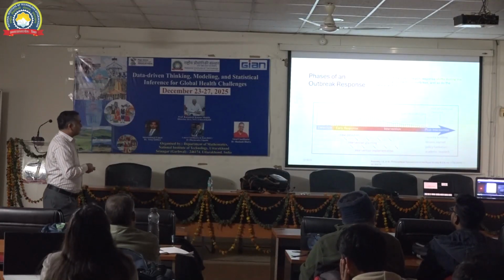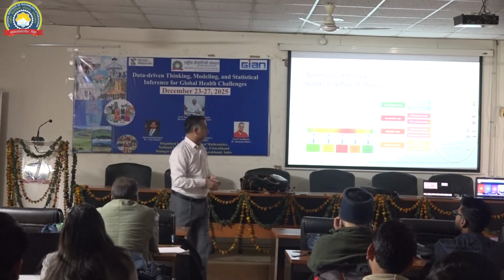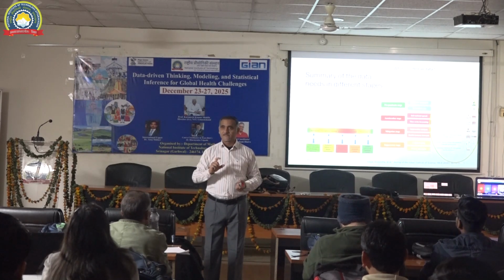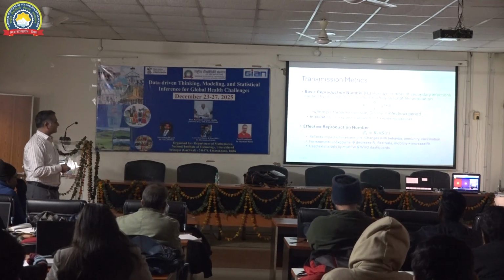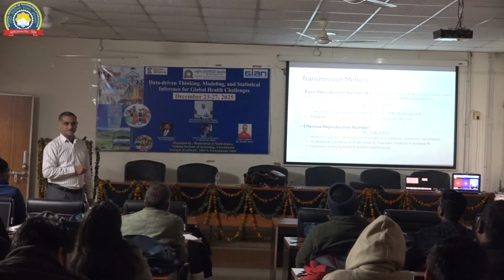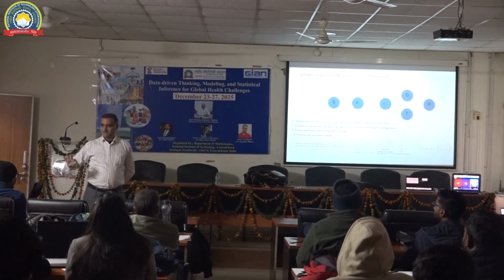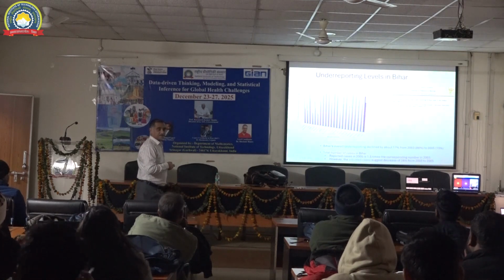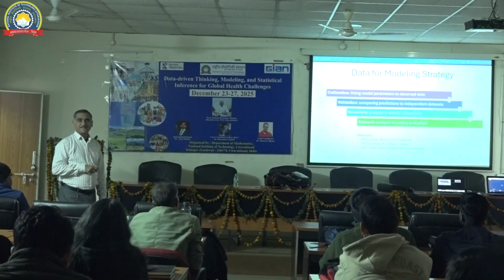L12 Structured Models, Data_for_Epidemic Models